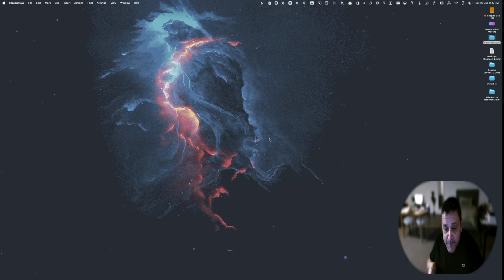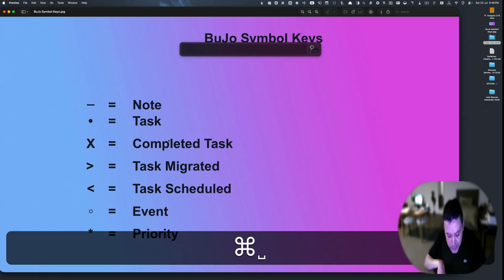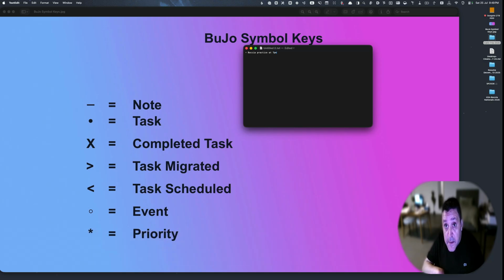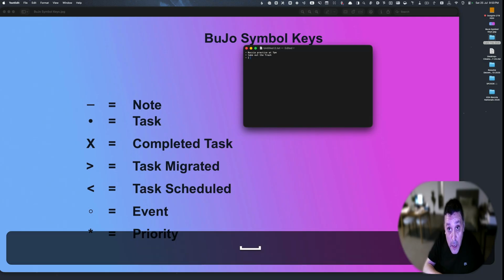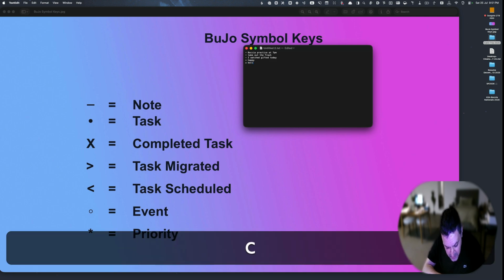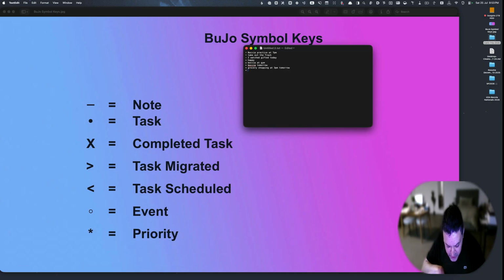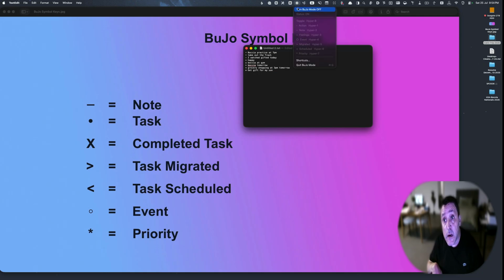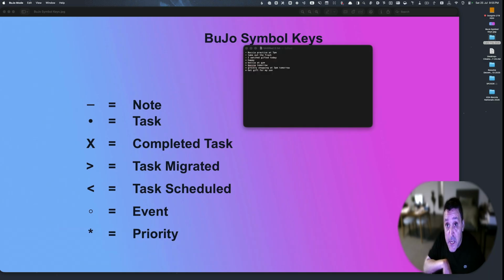I Built a Bullet Journal App That Works in Any Mac App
Ever wanted to use bullet journal symbols in a digital journal right from your Mac? I built my own BuJo app to do exactly that — a lightweight macOS menu bar app that lets you type bullet journal symbols into any native Mac app with keyboard shortcuts.

➤ If you'd like to try a put credit spread or cash secured put tracker
➤ My Equipment
Macbook Air
In this video I walk through the digital bullet journal app I built for macOS. It's a menu bar app that lets you drop BuJo symbols into a list inside any native Mac app — no switching windows, no copy-pasting symbols.

The app comes with about eight bullet journal symbols mapped to keyboard shortcuts, and in the latest build those shortcuts are fully editable, so you can remap them to whatever feels natural. One heads-up: the video was recorded on an earlier version, so the on-screen shortcuts don't quite match the newest release where users can edit them.

If you're into Mac productivity, digital bullet journaling, keyboard-driven workflows, or macOS automation in general, this one's for you.
Socials
➤ X.com - @bocciaman